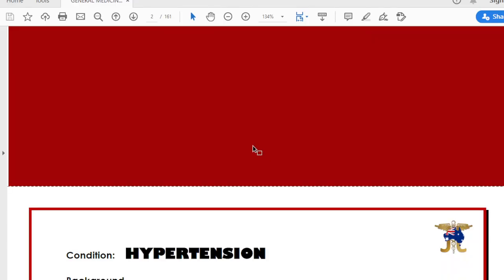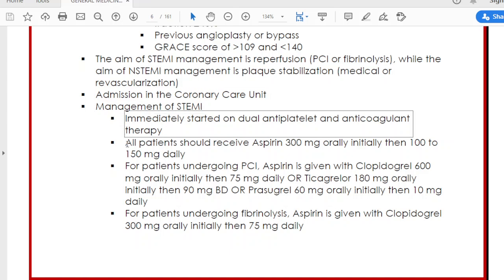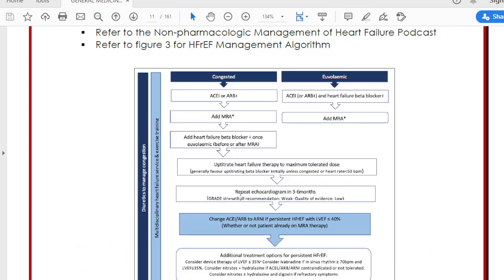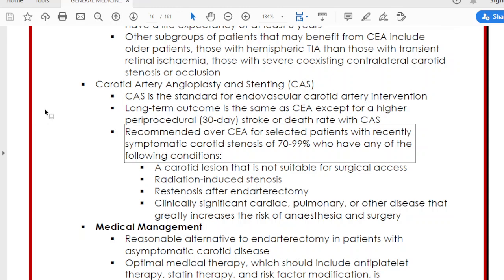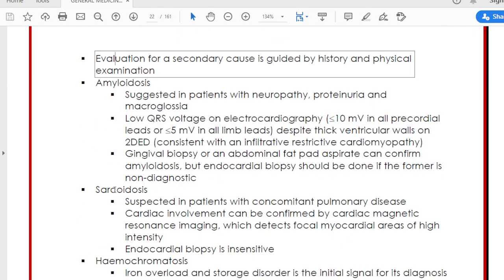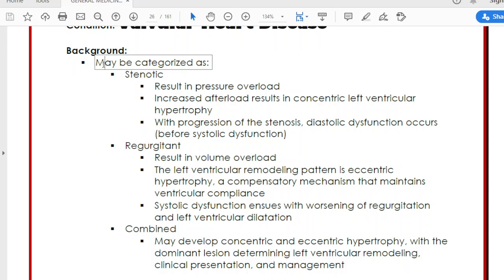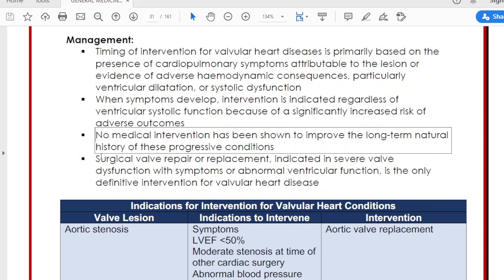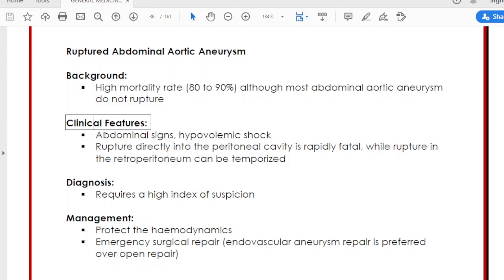REAP FlipBook IM Cardiology Part 1